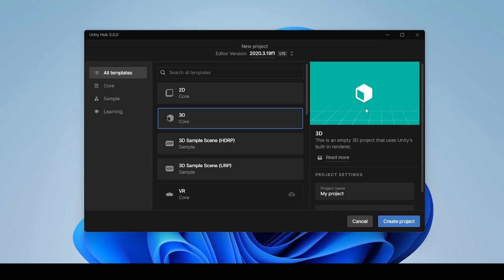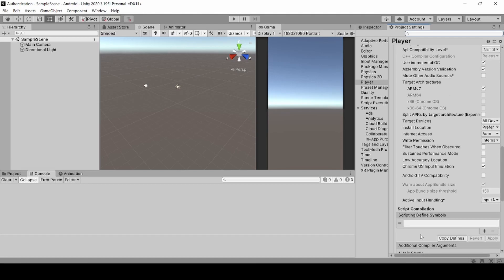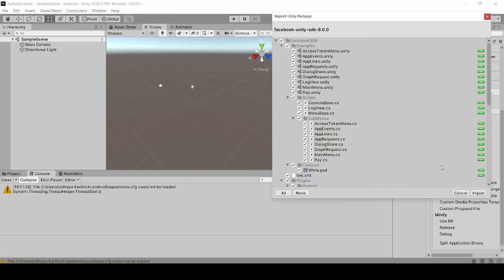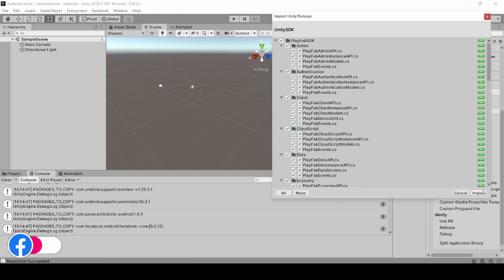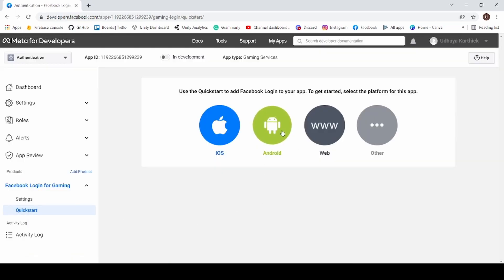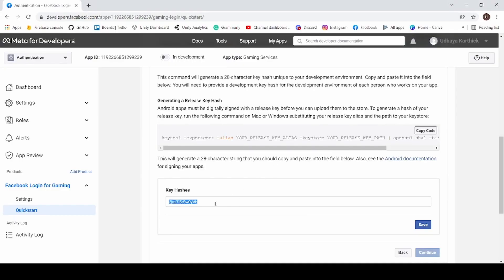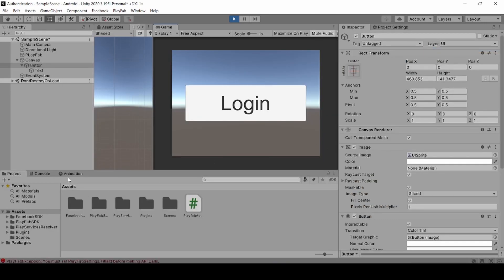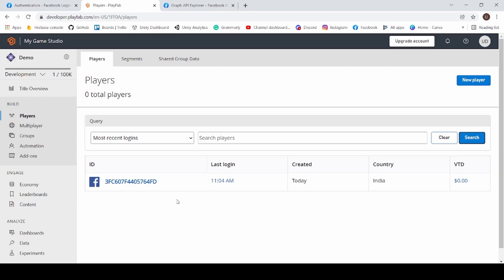How to Make FaceBook Login With PlayFab in Unity - 2021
Fast and simple to implement  for your Unity games for the Android platform. Engage your players and keep their support!!

➥➥➥ DOCUMENTATION ➥➥➥

➥➥➥ DOWNLOAD LINK ➥➥➥

➥➥➥ MUSIC CREDITS➥➥➥